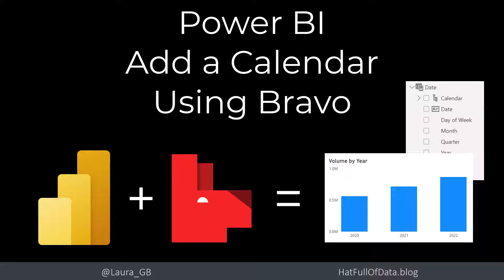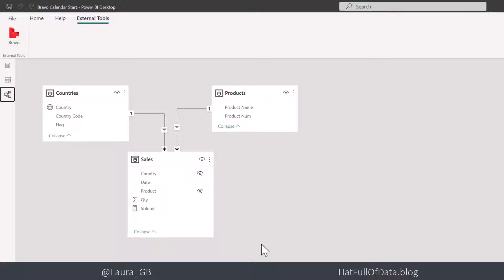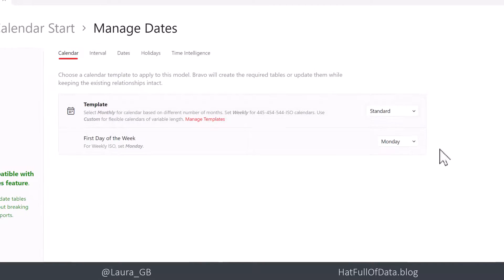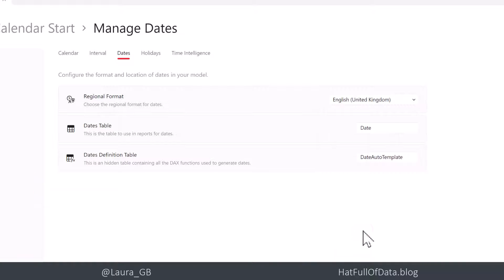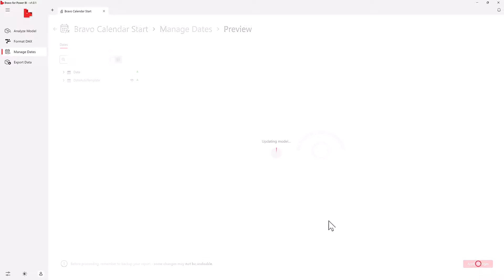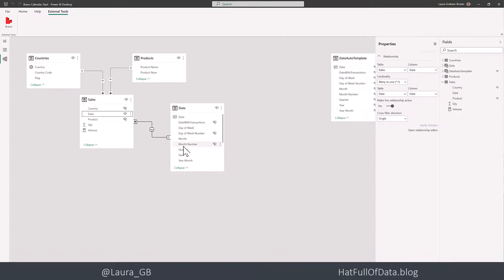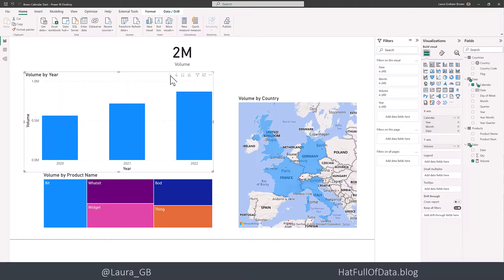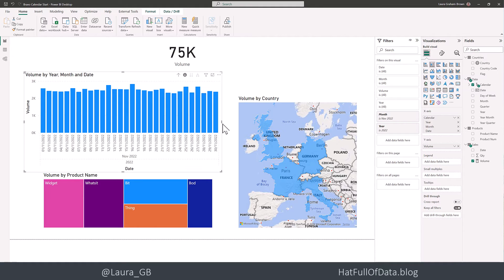Power BI - Add a calendar using Bravo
Video to show how quick and easy it is to add a calendar to a Power BI report using Bravo in less than 2 minutes (see the table of contents below).

00:00 - Introduction
00:41 - Start Bravo
01:16 - Select Options
02:19 - Calendar Added
02:26 - Add Relationship
03:01 - Adding a Chart with drill down